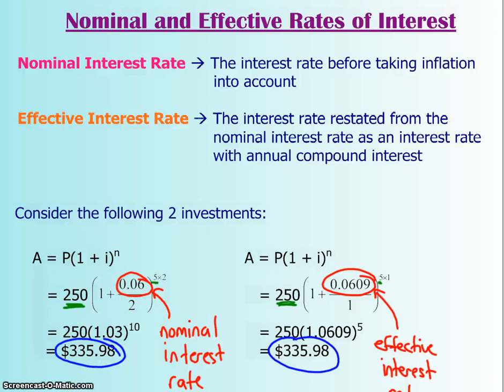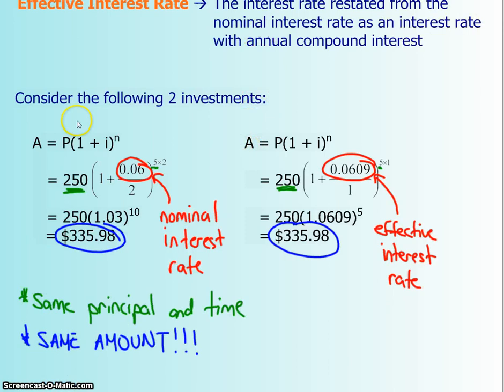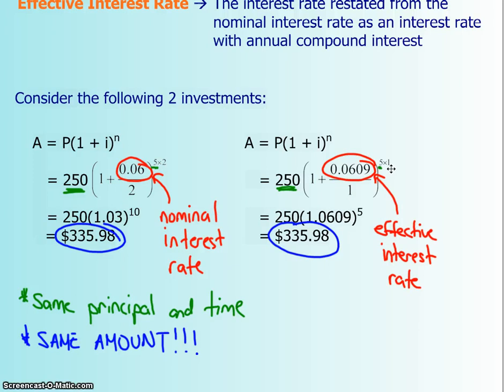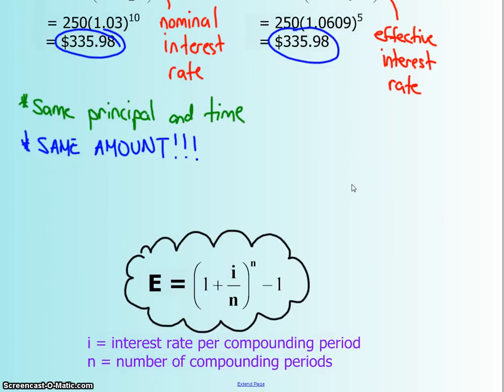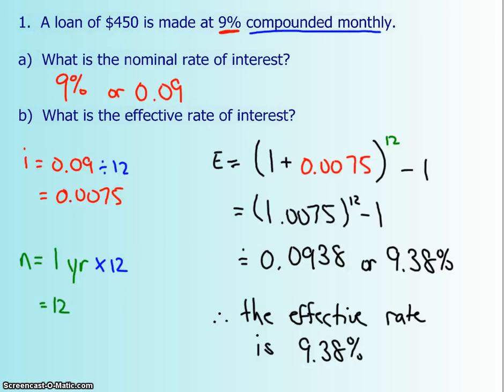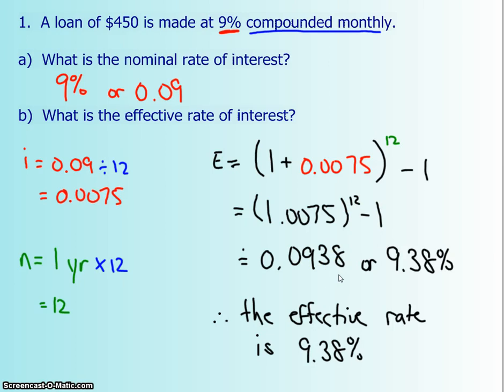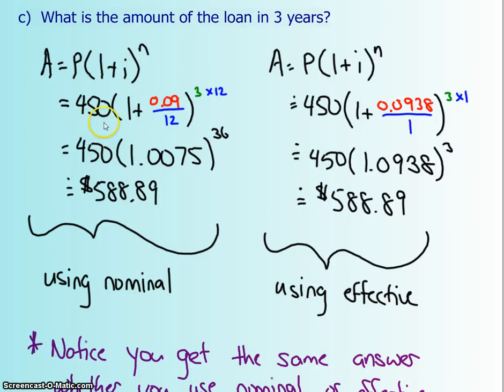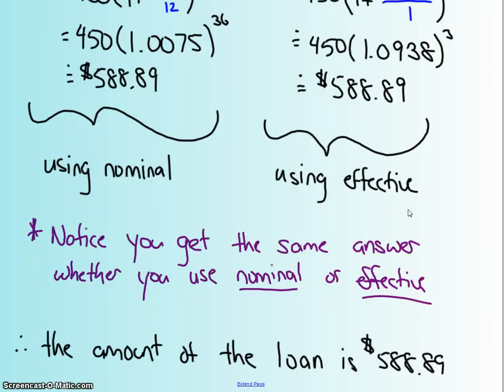Nominal and Effective Rates of Interest